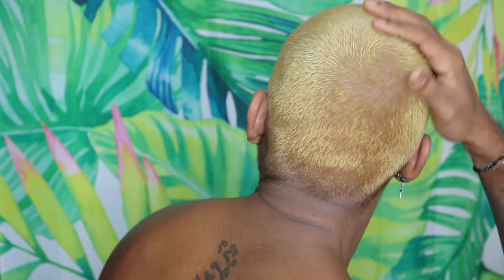ENTIRE HEAD OF BLEACH | ITSBRANDYNCROSS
Welcome back! Guess what?? Can you tell whats different?! Grab your gloves and lets get to lightening!

Products Used:
Clairol Pure White Vol 30 + 40
Quick Blue Bleach Powder
Wella Colorcharme 8NW

Blue Macaw - Quincas Moreira via. Youtube Creator Studio Audio